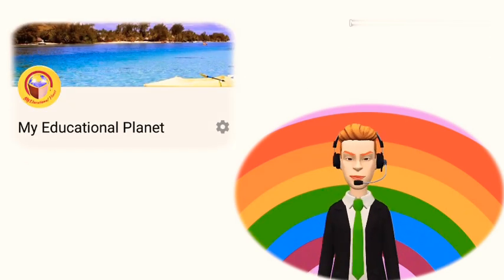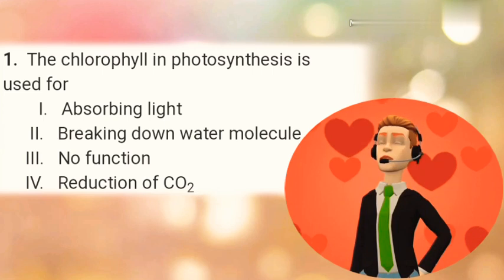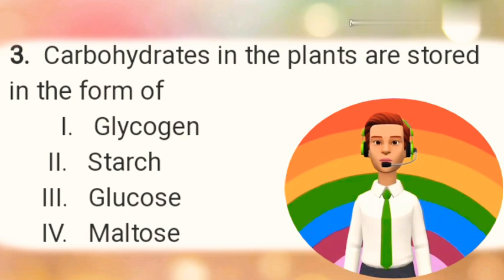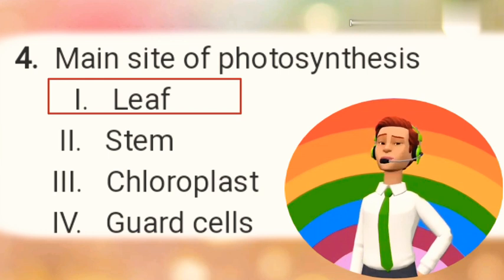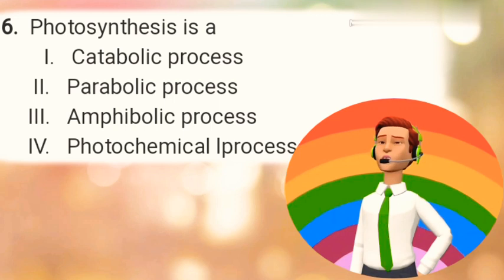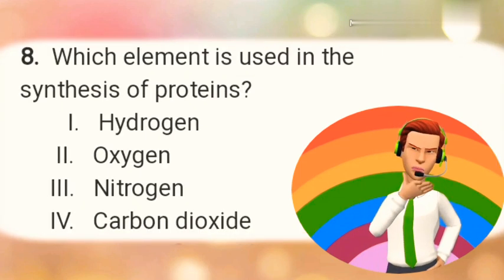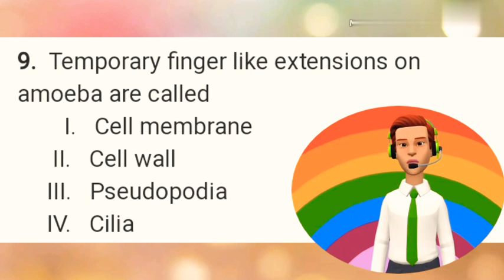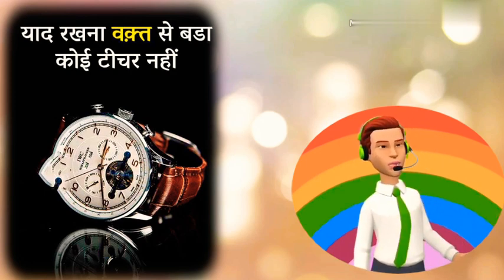Class 10 Life Process Quiz Questions । Biology Life Process Quiz । Life Process MCQ questions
life process class 10th important MCQ question,
class 10, science biology Chapter 6 life process. important quiz questions. notes.

life process Class 10th Biology MCQ questions,
ln this video you will see important quiz questions on biology chapter life process class 10th.